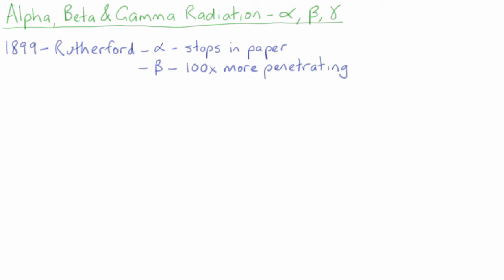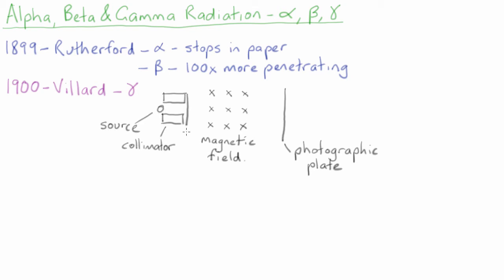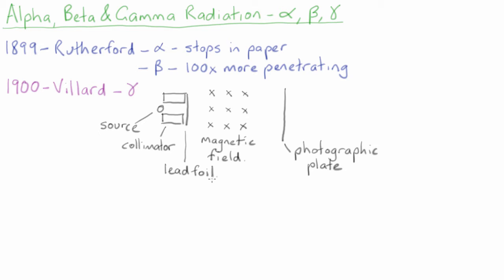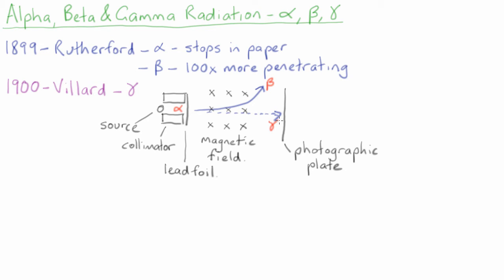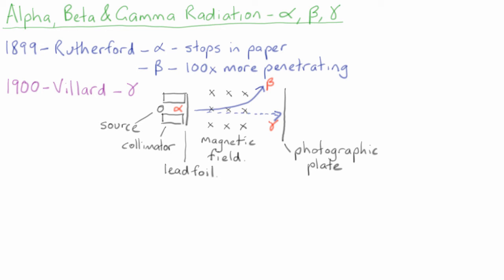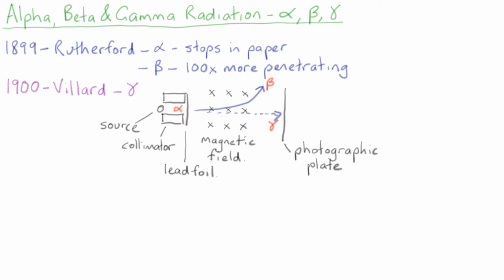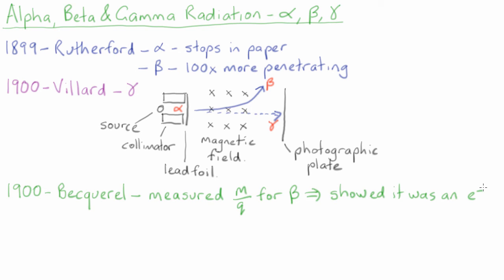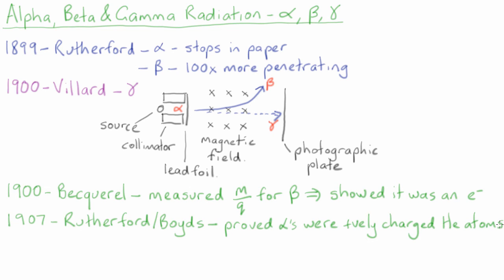Types of radiation | Nuclear Physics | meriSTEM